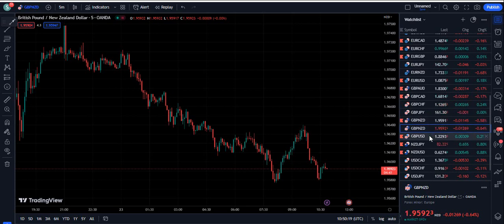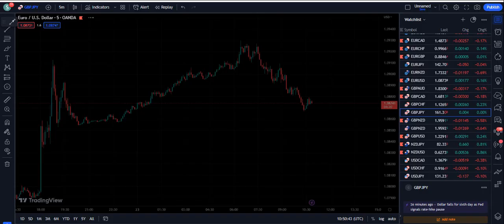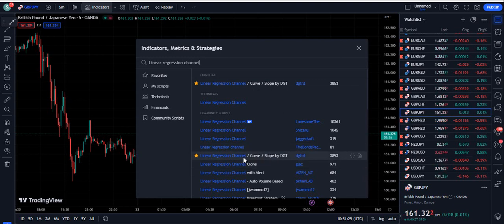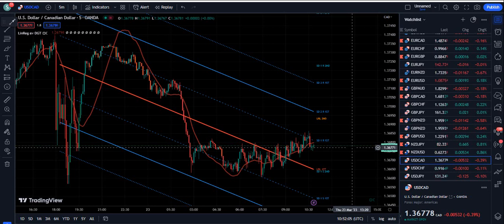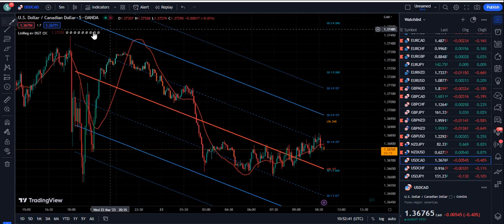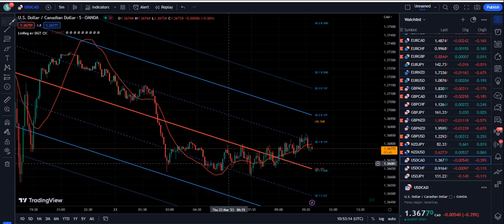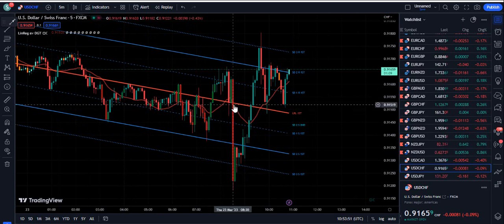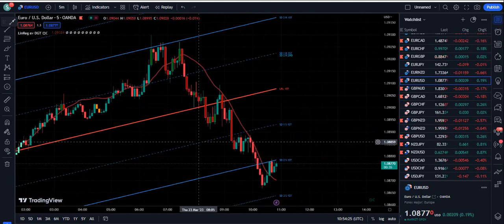I found a BREAKOUT INDICATOR strategy that works like a charm(surprising results) Depth Checking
In this video I have discovered the breakout indicator strategy that is based on the linear regression and it also includes a moving average that helps us to trade with the trend.